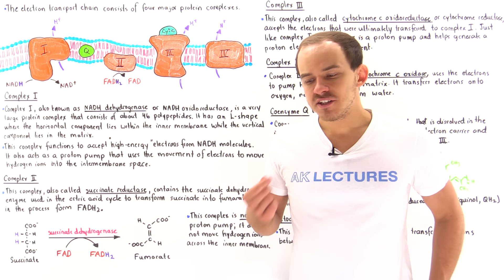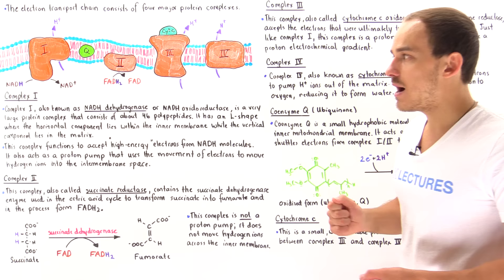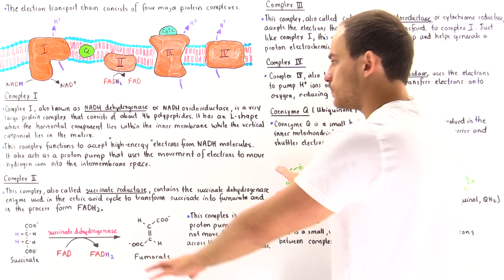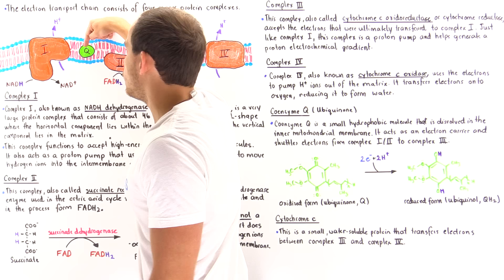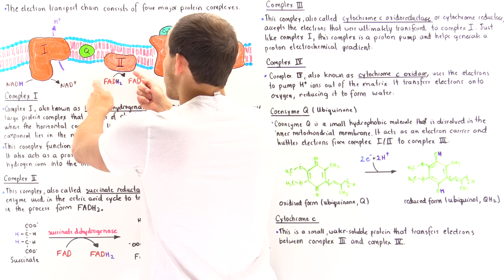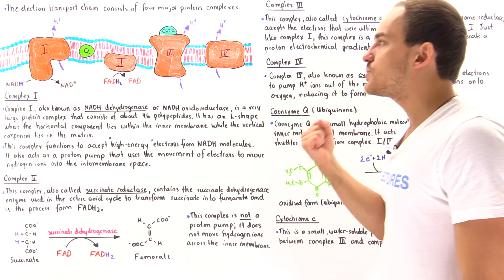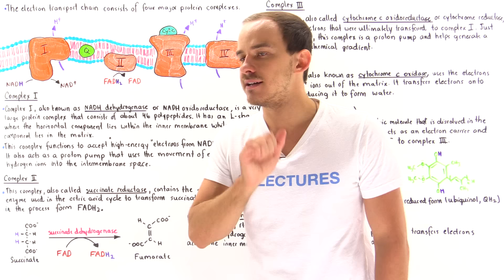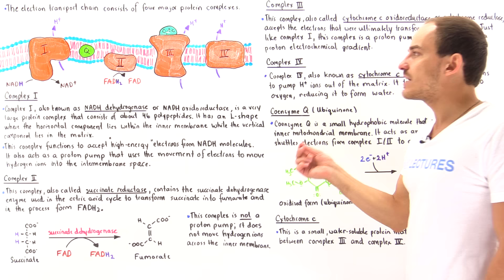Introduction to Electron Transport Chain